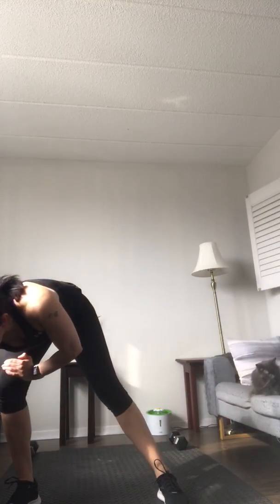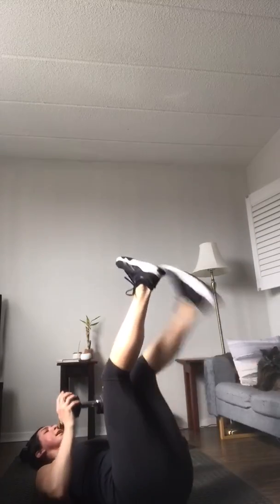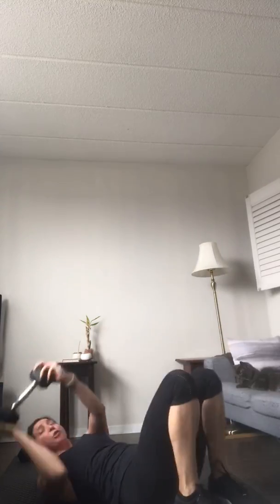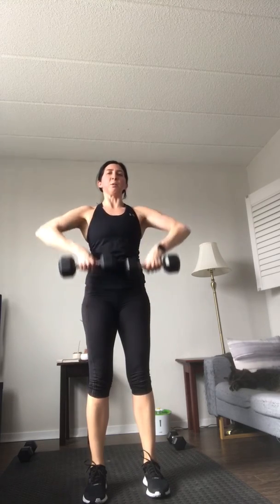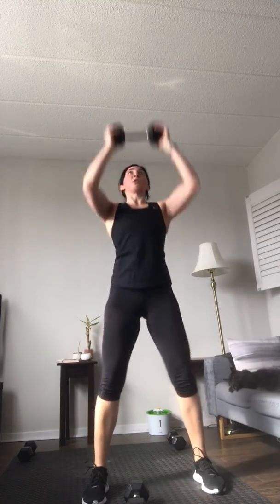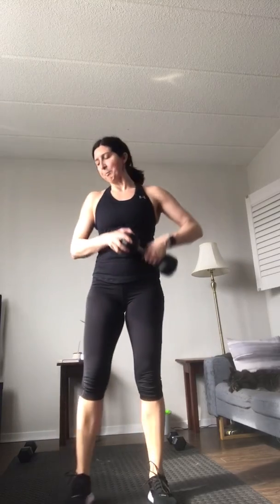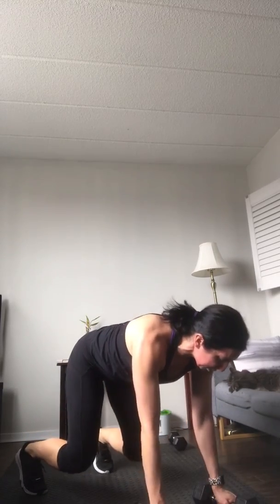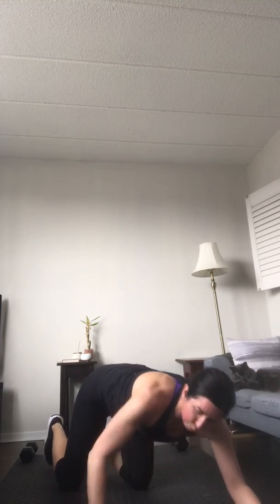Triple Pyramid Workout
Full body workout! Three pyramids with 4 moves per pyramid structure. 25 seconds of work, stacking moves, with 15 second recovery blocks!
Equipment - 2 dumbbells, cans, water bottle, etc
Option to use body weight for exercises